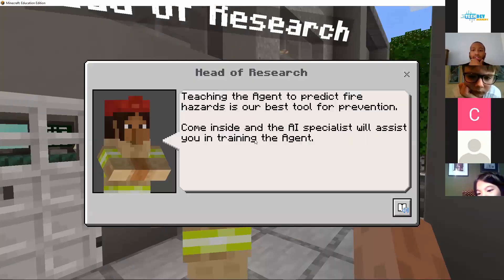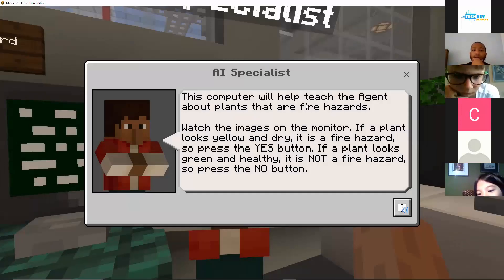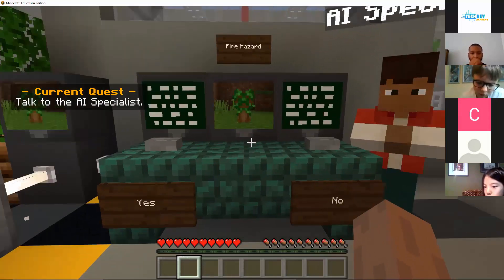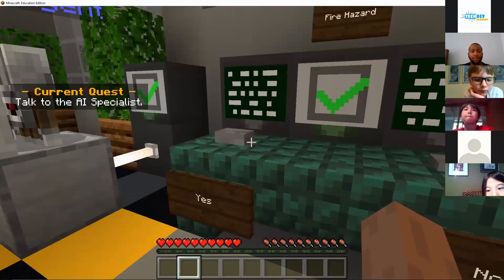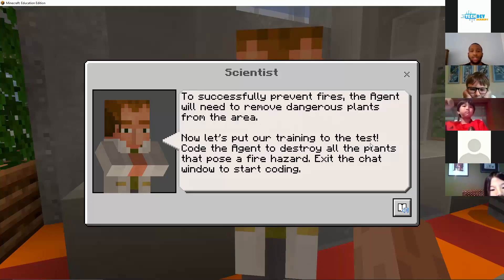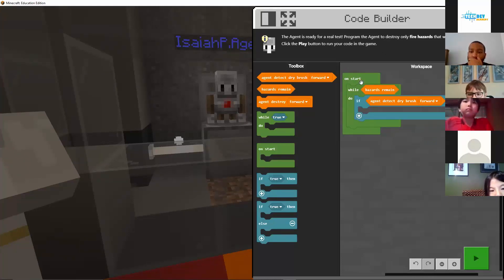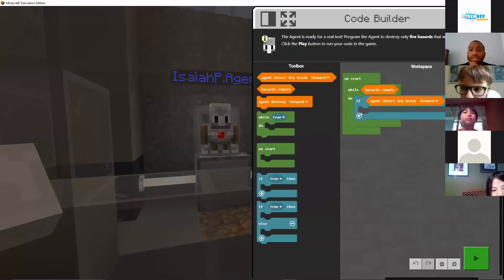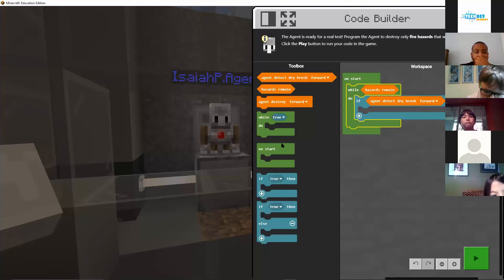Minecraft Education Edition | Program The Agent To Destroy Only Fire Hazard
In this video you will learn how to develop an algorithm to program the agent to destroy only fire hazard.

We hope you enjoy this short clip from one of our FREE MINECRAFT workshops for kids.